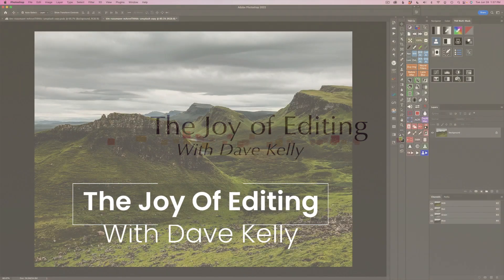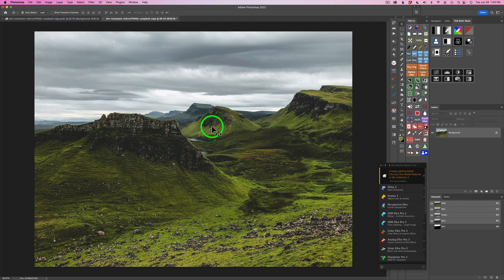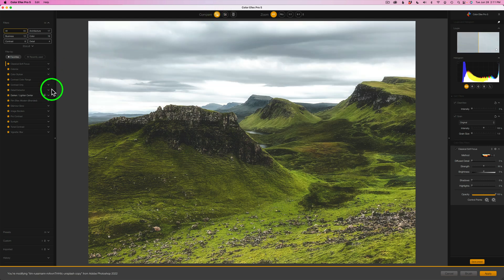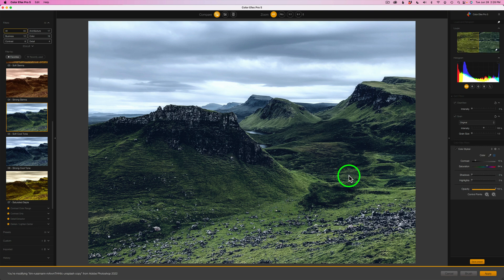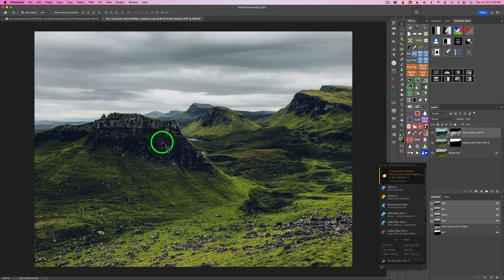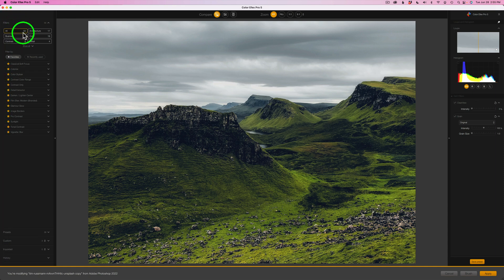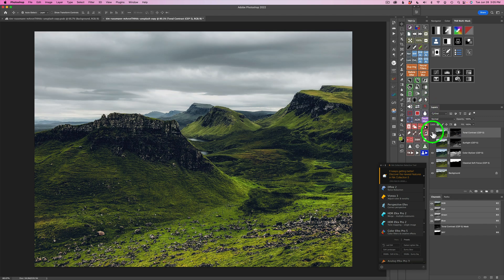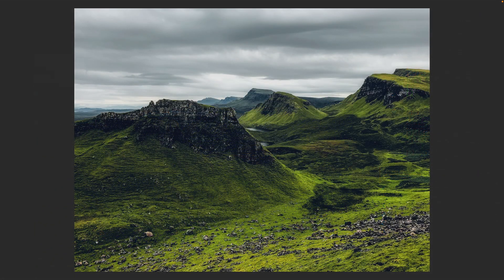NIK COLLECTION 5: Color Efex Pro 5 Plus The TK8 PLUGIN FOR PHOTOSHOP (Workflow Tutorial)...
In today's tutorial I will show you my WORKFLOW when using NIK COLLECTION 5 (Color Efex Pro 5) with the TK8 PLUGIN FOR PHOTOSHOP...I am giving several examples of how I would utilize a Color Efex Pro 5 Filter with the TK8 Plugin For Photoshop. In a typical TK8 Workflow I mainly stick within the boundaries of Photoshop but there are times that I feel the need to rely on a 3rd party software plugin. This video shows how I handle those 3rd party filters when the result comes back into Photoshop. Most edits don't require these plugins but when the image calls for some outside help they are great to have in the editing tool box.